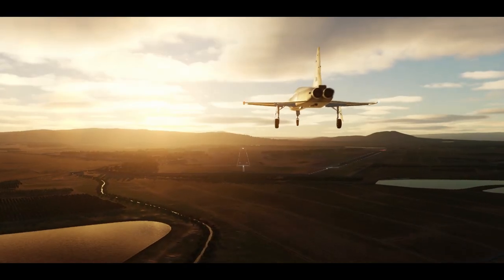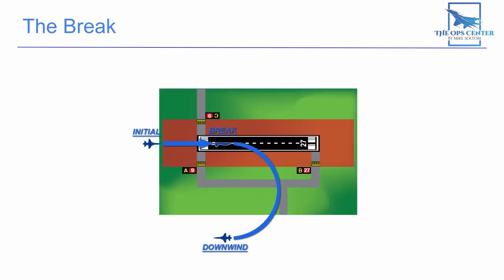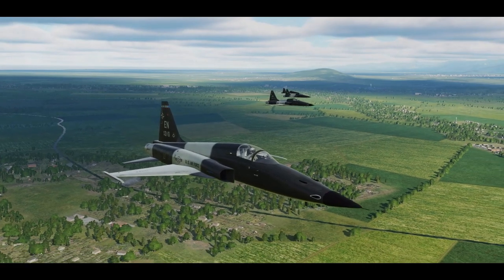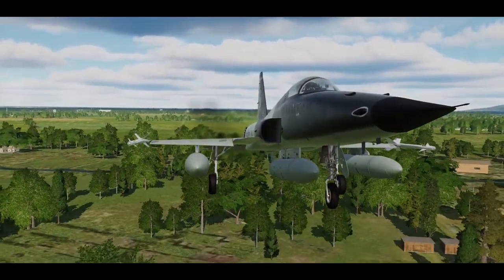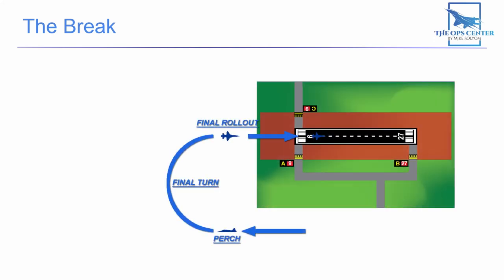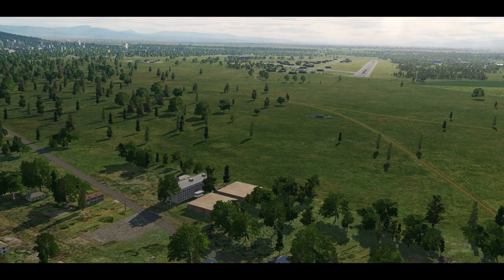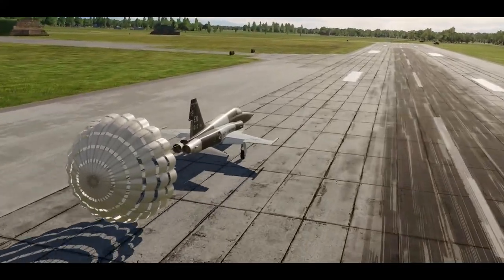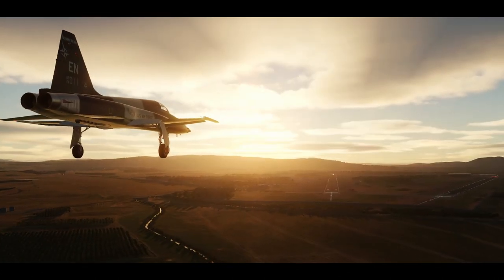Flying Formation The USAF Way | Overhead Break | Part 5 | DCS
At the end of a mission you'll need a way to get your formation on the ground that's fast and safe. You can do that with the Break.

We'll cover:

1. How to approach the runway and enter the Break
2. Getting lined up
3. What to do after you land.